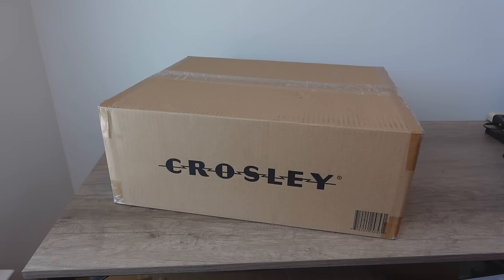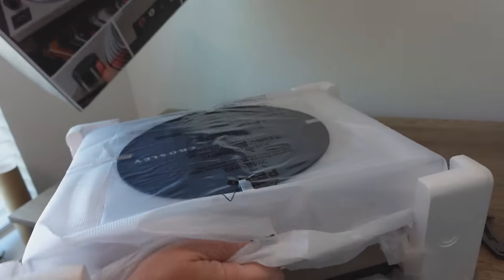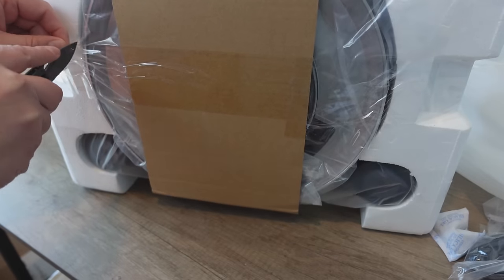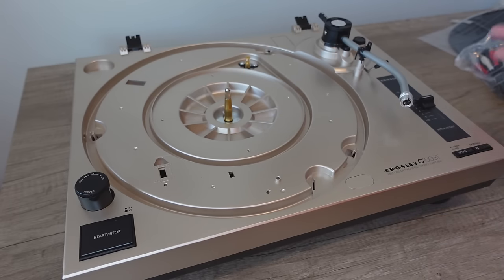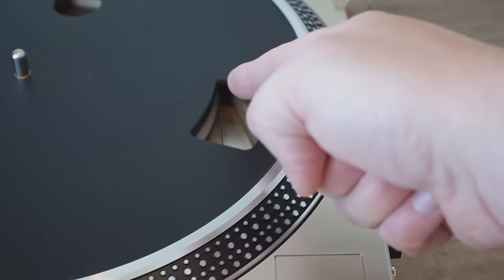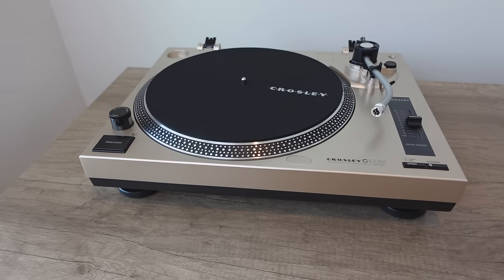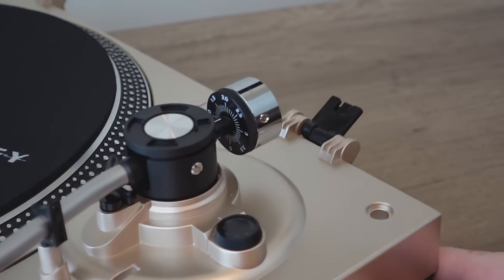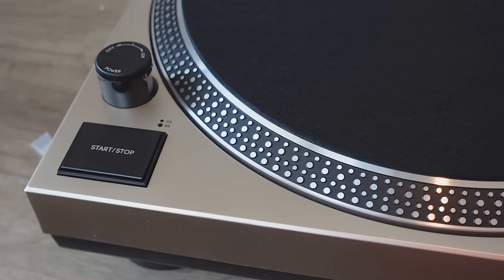Crosley C100BT Champagne Edition! Unboxing & Review!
The best one yet?  Let's take a look at this exclusive new C100 from Crosley and check it out top to bottom!

Or you can get the regular colors on Amazon

Here are our original reviews of the C100 and C200;

SIGNATURE Orange 45 Adapter!